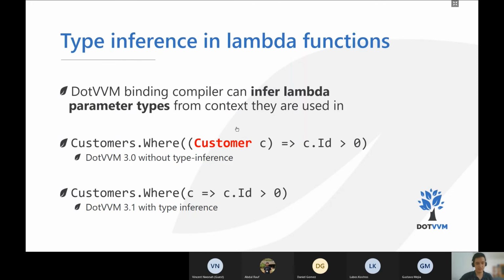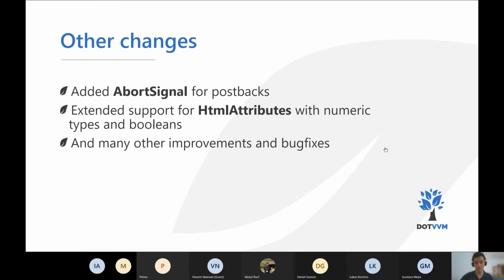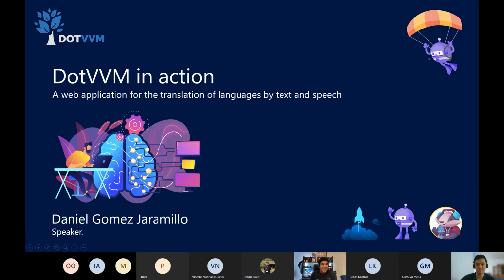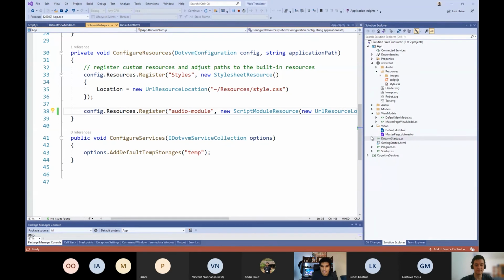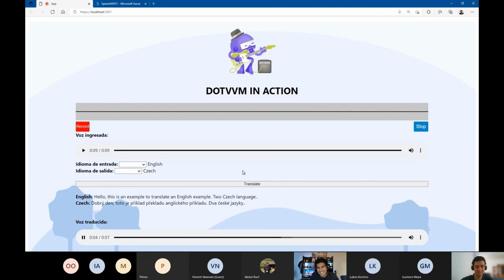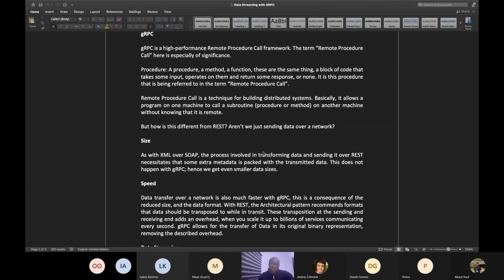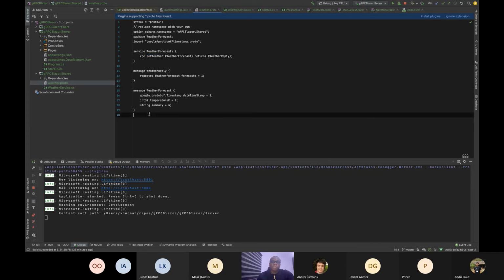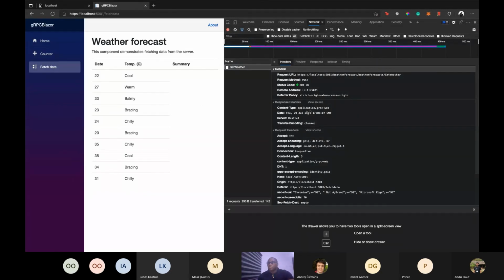DotVVM Community Meetup - July 2021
Recording from our regular community meetup.

0:00 Welcome note
1:12 What's planned for DotVVM 3.2 - Andrej Cizmarik
20:08 Web application for the translation of languages by text and speech - Daniel Gomez Jaramillo
39:50 Data Streaming with gRPC in DotVVM / ASP.NET Core application - Vincent Nwonah